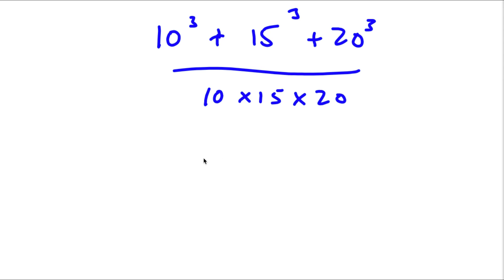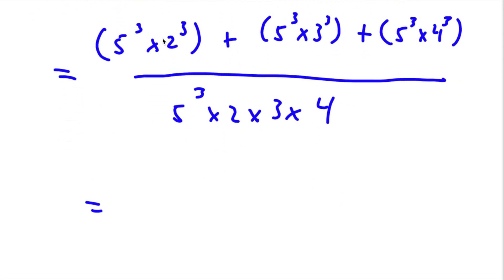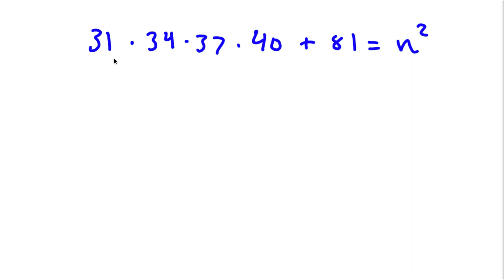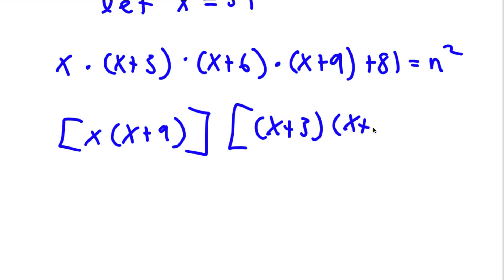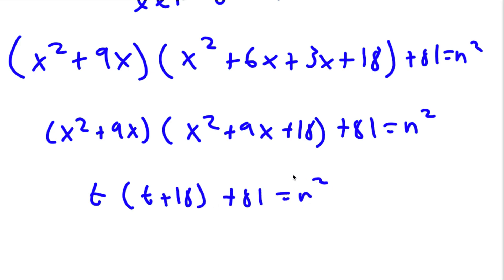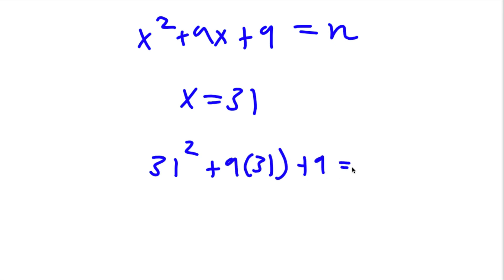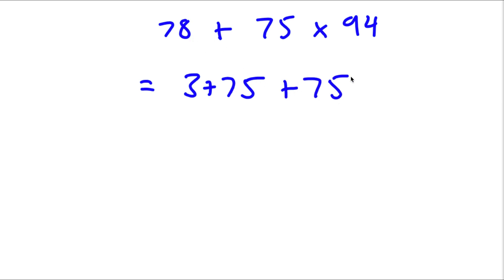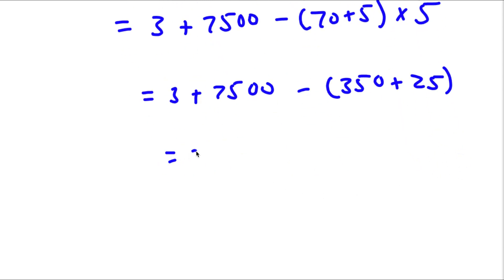This Problem Is Harder Than You Think! | A Nice Math Challenge